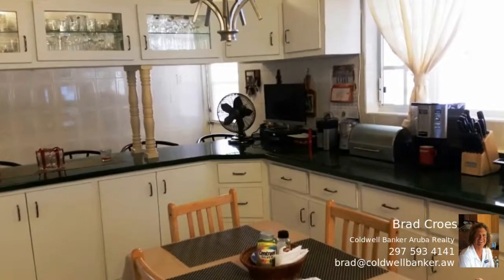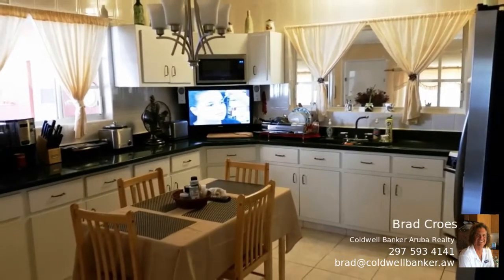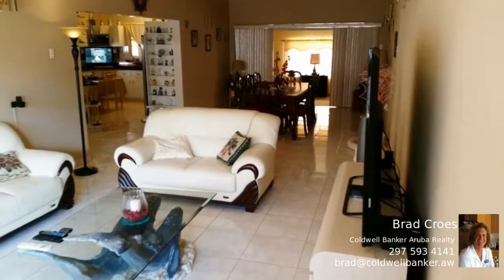Aruba Property - Country Living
This three bedroom, three bathroom home sits on more than 10 thousand square feet of lease land. All the bedrooms are large with built in closets, and there is a large kitchen with granite countertops. The living room and dining room are spacious, and there is a large room in the back of the home which could be used as a media room. There is a spacious laundry room, and the garage has enough space for four cars. This home is fully air-conditioned, and is just waiting for a new owner!